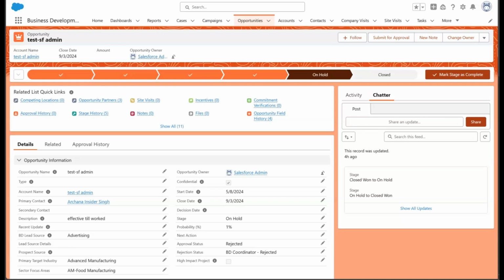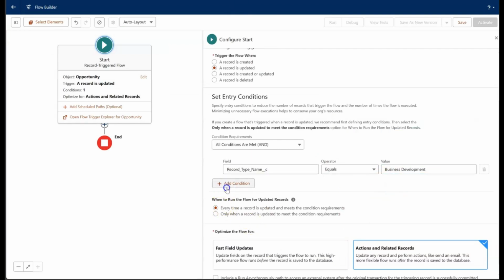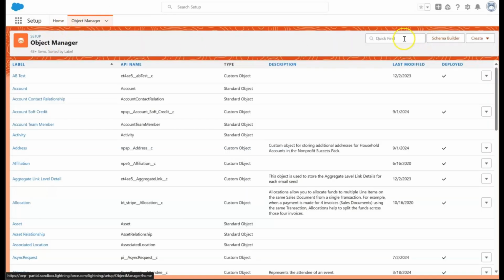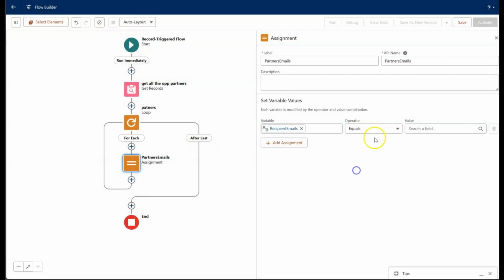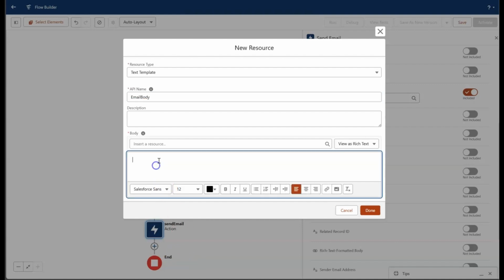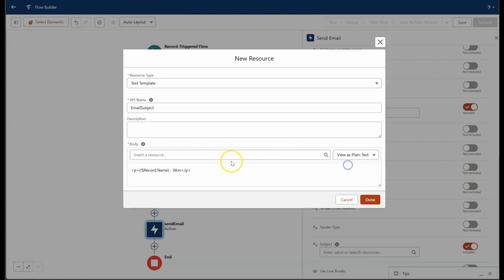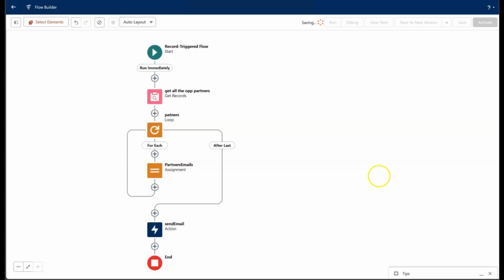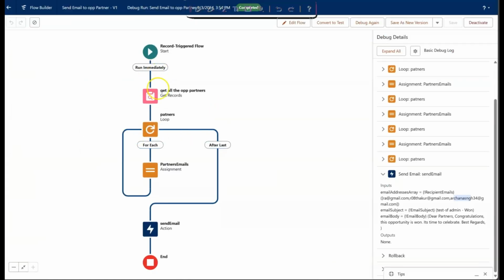How to Use Loop in Salesforce Flow | Real Life Use Case | Loop Element | Flow Builder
In this tutorial, we will learn how to use the Loop element in Salesforce Flow with a real-life use case. Imagine you have an Opportunity with three partners, and you want to send an automated email to all partners once the Opportunity is marked as "Closed Won." We'll walk you through creating a Record-Triggered Flow using Salesforce Flow Builder. By the end of this video, you'll know how to efficiently use loops in Salesforce Flows to automate processes and improve your Salesforce Admin skills.